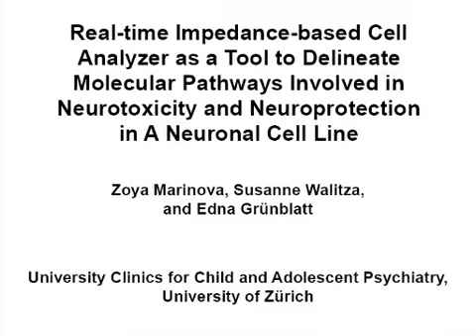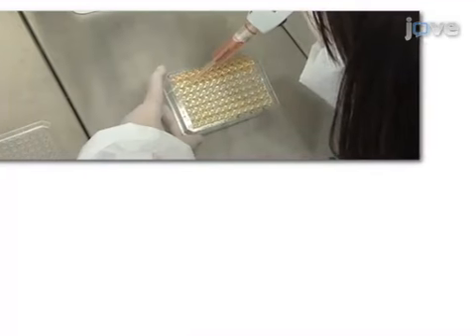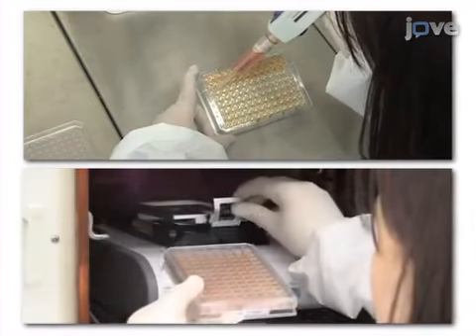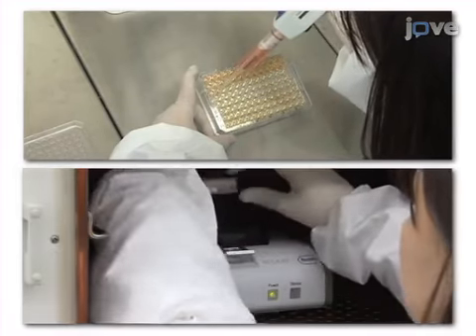RTCA to Delineate Molecular Pathways in Neural Cell lines | Protocol Preview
Real-Time Impedance-based Cell Analyzer as a Tool to Delineate Molecular Pathways Involved in Neurotoxicity and Neuroprotection in a Neuronal Cell Line -  a 2 minute Preview of the Experimental Protocol

Zoya Marinova, Susanne Walitza, Edna Grünblatt
University of Zürich, University Clinics for Child and Adolescent Psychiatry;

Improved in vitro neurotoxicity assays would aid the identification of new neuroprotective compounds. The utility of a real-time impedance-based cell analyzer to determine cytotoxicity and cytoprotection in neuronal cell lines and to delineate the involvement of second messenger pathways, thus gaining insight in the mechanism of neuroprotection is presented.